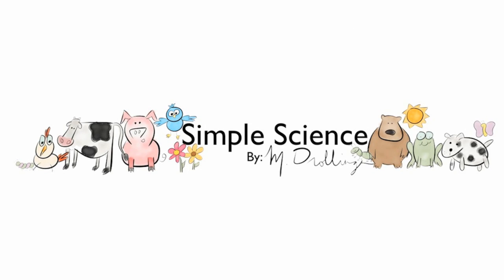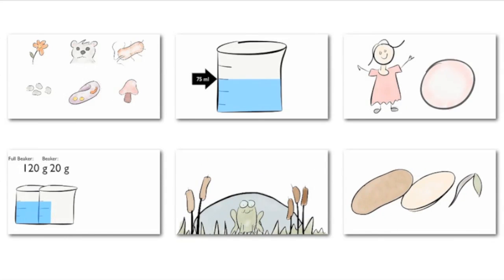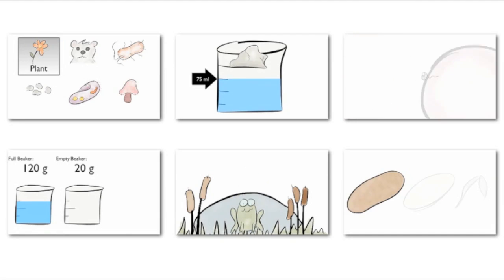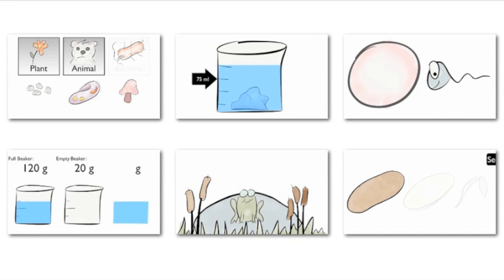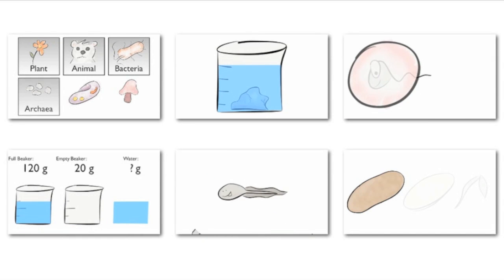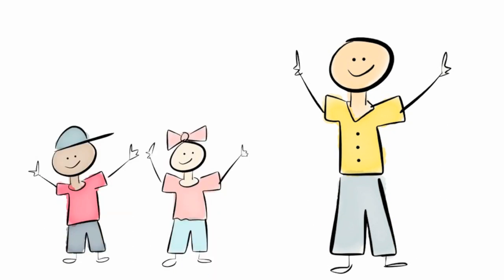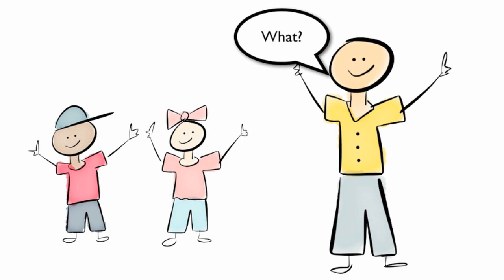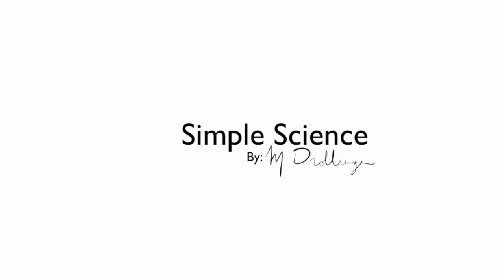Simple Science Introduction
Welcome to Simple Science.  A collection of educational science videos for educators, students and parents.